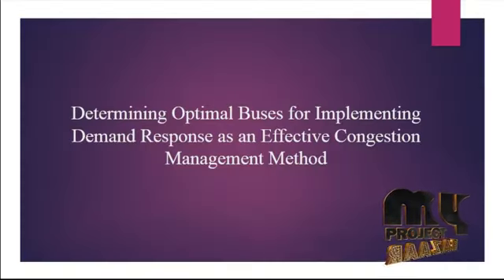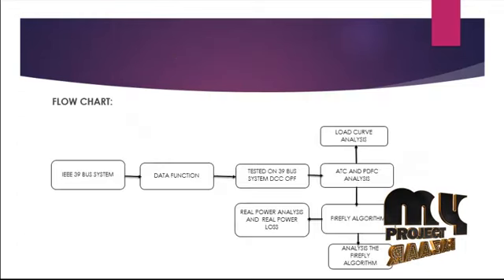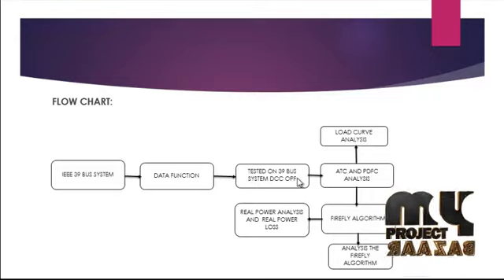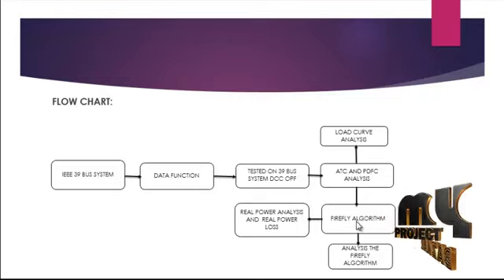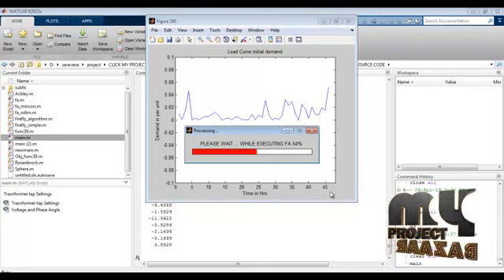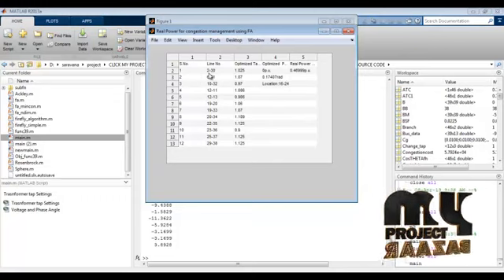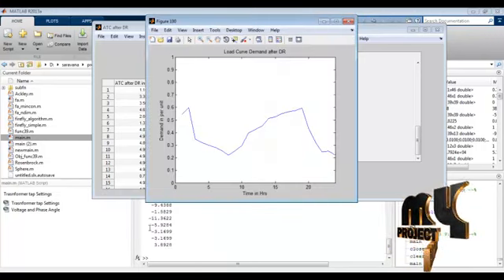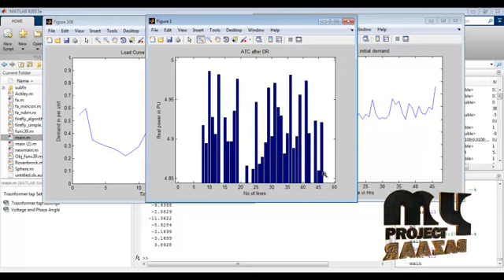Power Electronics-Determining Optimal Buses for ImplementingDemand Response-MyProjectBazaar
We using firefly algorithm  for find Demand response (DR) can be counted as an effective congestion management (CM) method in power systems. However, appointing the optimal buses for the demand response programs (DRPs) implementation is one of the main challenges for the power system operators. A new procedure has been developed by which the optimal locations and times of DRPs implementation are determined. Optimal buses are identified based on the power transfer distribution factors (PTDFs), availabletransfercapability (ATC),anddynami  DC optimal power flow (DDCOPF) problem. Applying the developed method results in reducing lines’ congestion, increasing customers and independent system operator’s (ISO’s) benefits, improving load curve’s characteristics, preventing line outages and black outs, and consequently increasing the network reliability. The proposed method has been applied on the IEEE 39-bus New England test system. Results indicate the effectiveness and practical benefits of the proposed method.
Including Packages
* Base Paper
* Complete Source Code
* Complete Documentation
* Complete Presentation Slides
* Flow Diagram
* Database File
* Screenshots
* Execution Procedure
* Readme File
* Addons
* Video Tutorials
* Supporting Software
Specialization
* 24/7 Support
* Ticketing System
* Voice Conference
* Video On Demand *
* Remote Connectivity *
* Code Customization **
* Document Customization **
Suggested: Best Videos
Suggested: Best Projects
Suggested: Algorithm
Suggested: Best Title Names
Amazing Deals: JUST FOR YOU
Special Combo Offer: JUST FOR YOU
SAVE UPTO 30%: Waiting for YOU
Don't Miss Out: Combo offer
Seasonable Offer: Waiting for YOU
100% Assured Quality
150000+ Happy Students
Ontime Delivery
15000+ Completed Project Videos
Free matlab Code
25+ year Standard Company